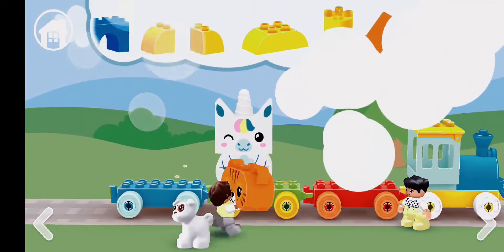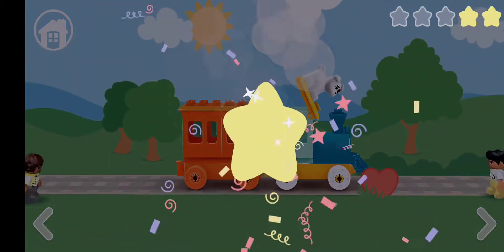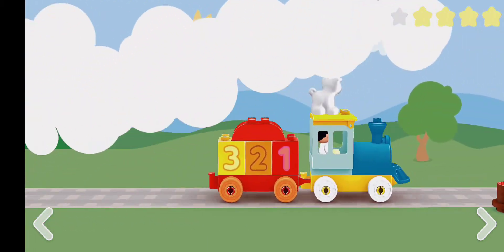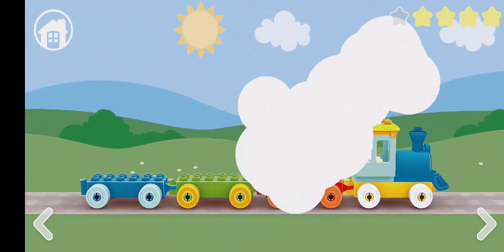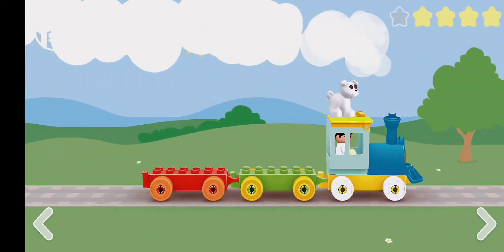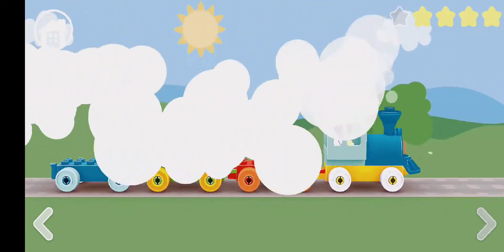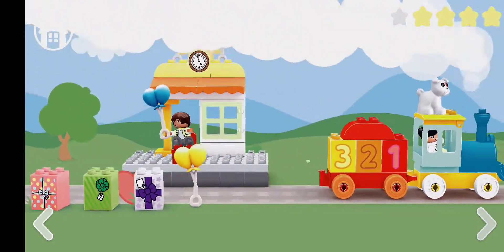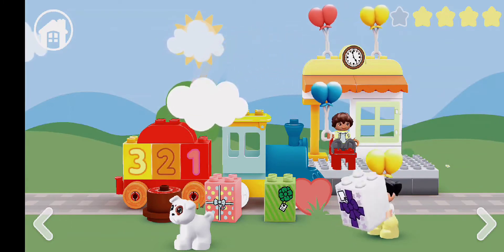🍭 LEGO duplo | count 1-10 | LEGO duplo world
duplo legoduplo legoduploworld preschool space lego_duplo duplo lego baby autism washyourhands time to wash those hands ! THIS VIDEO IS SO FUN FOR ALL TO ENJOY. EDUCATIONAL WHICH IS A PLUS. WELCOME TO OUR CHANNEL 🌈🌈🌈🌈 each one of our videos are mostly different 🍓mash ups and mix ups 🍓🍓💖💖💖 please hit the like and the bell 🛎🛎🛎 please please subscribe we would love to have you join our TyShy LEGO world club🥳